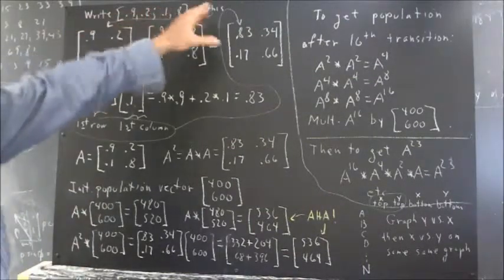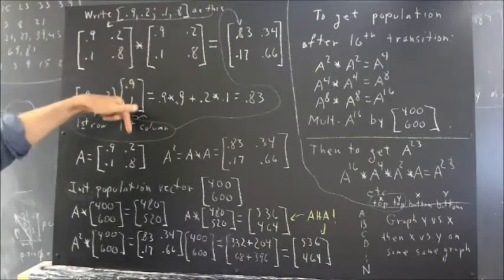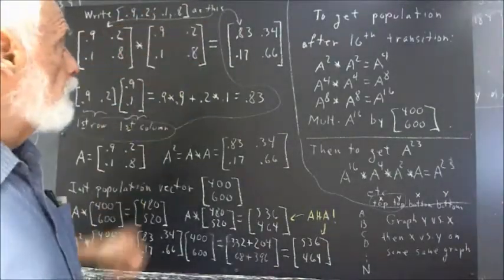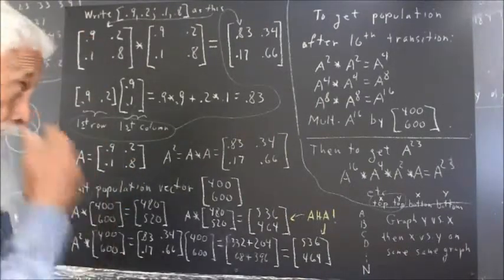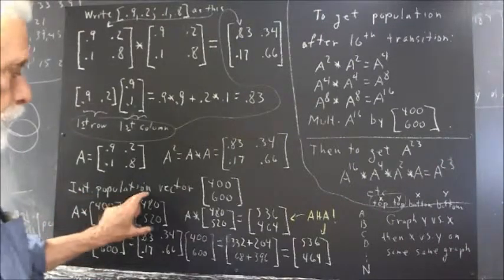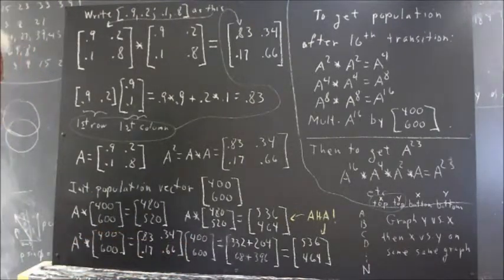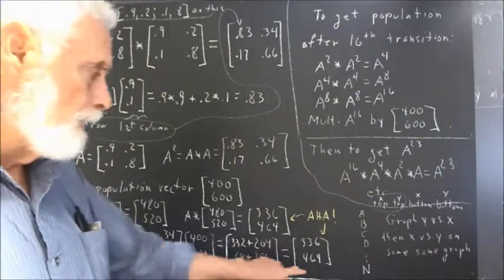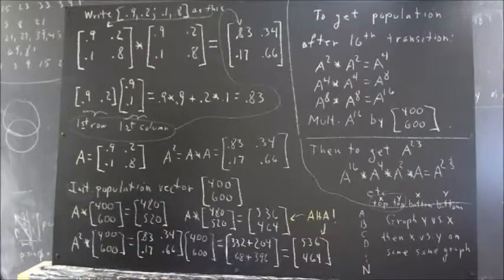gov 035 multiplying two transition matrices using square of transition matrix